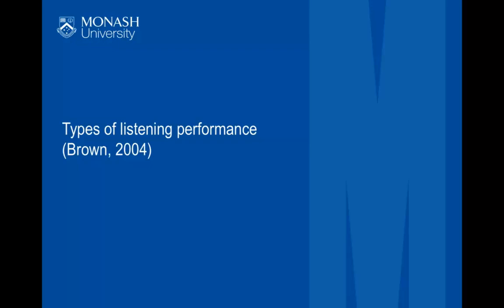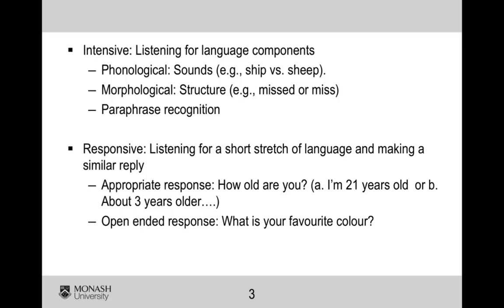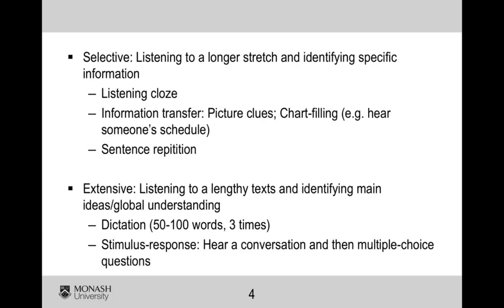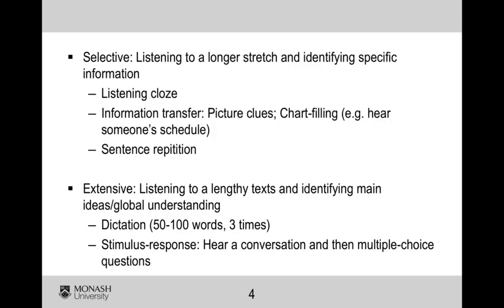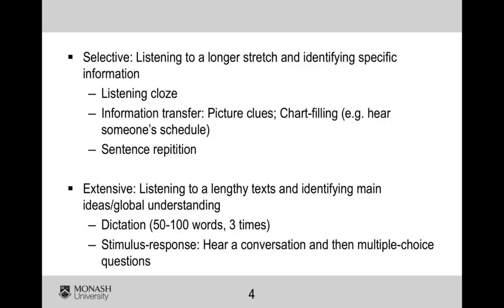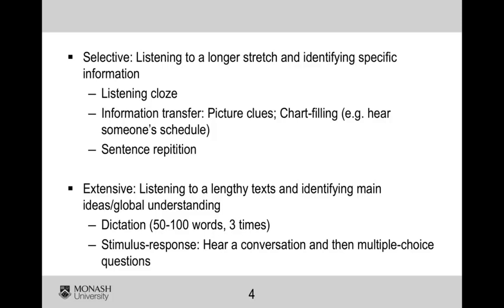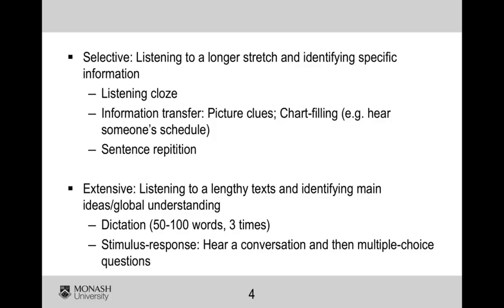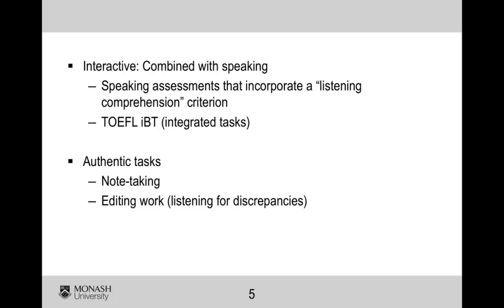EDF5641 Assessing Listening